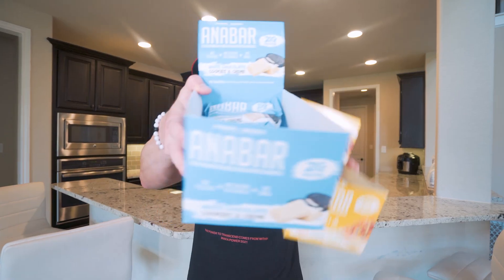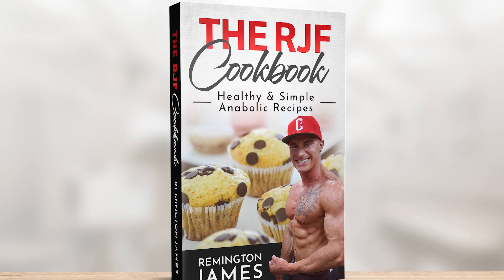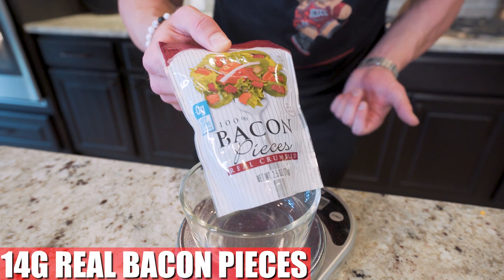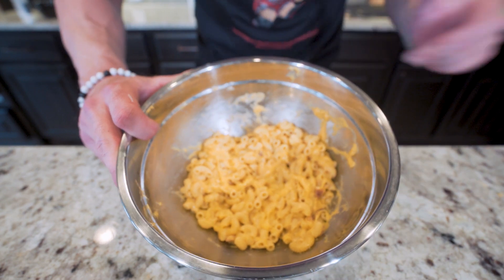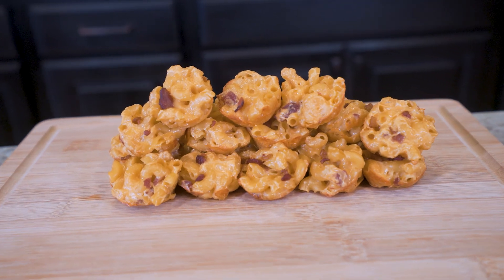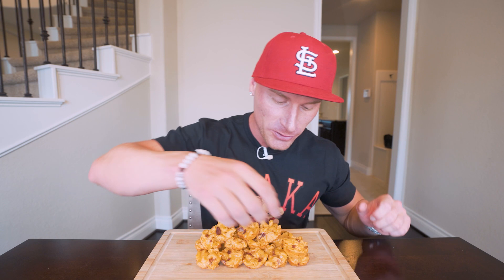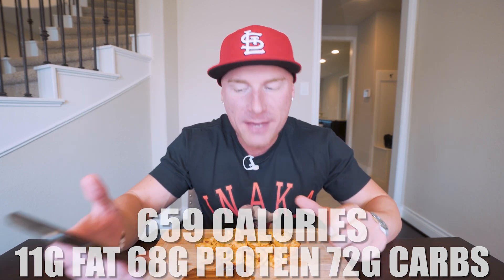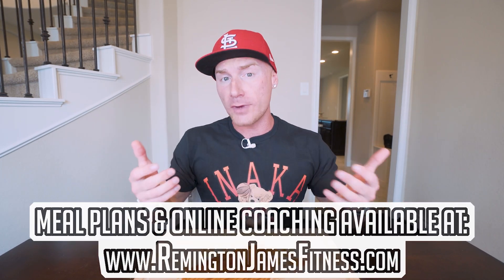BODYBUILDING MAC & CHEESE BITES | Easy High Protein Anabolic Recipe!